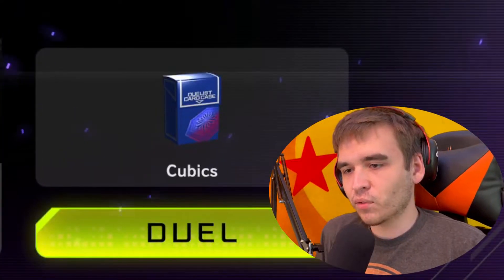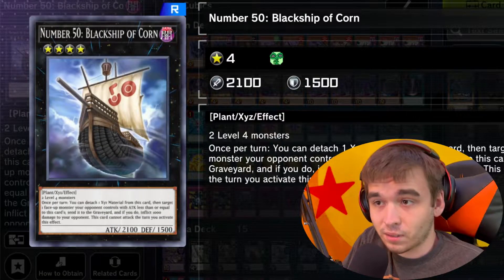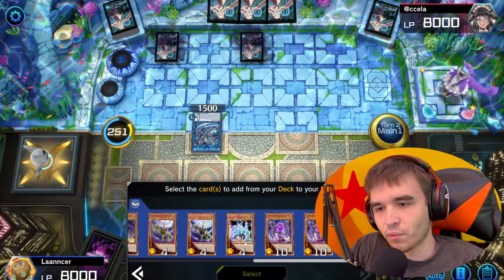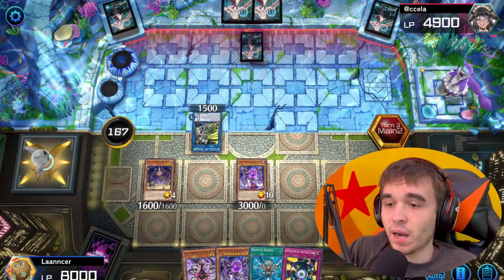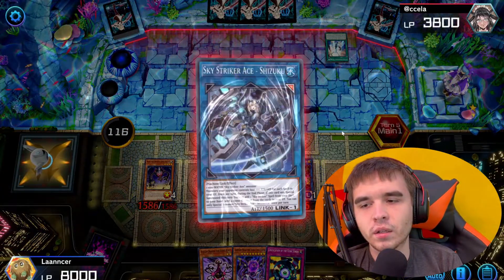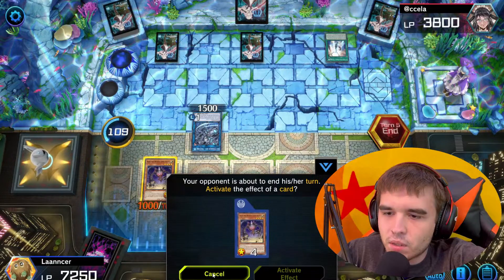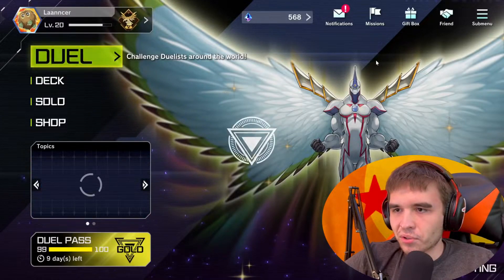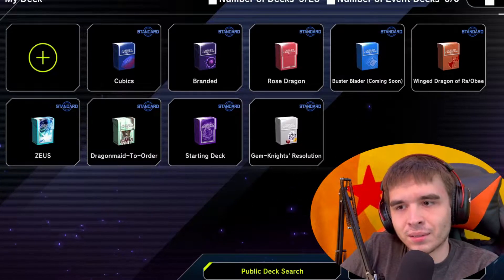MY CUBICS WILL DESTROY EVERYTHING!!! | Yu-Gi-Oh! Master Duel Deck Showcase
I once again return with a vengeance to Yu-Gi-Oh Master Duel with my Cubic Deck ready to crush all who stand in my way